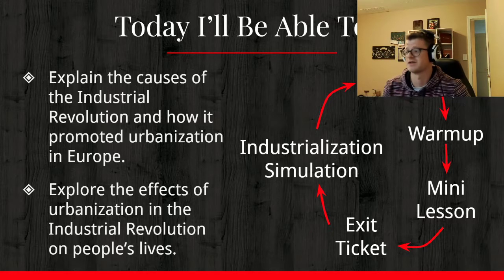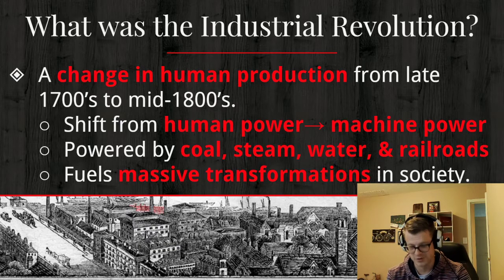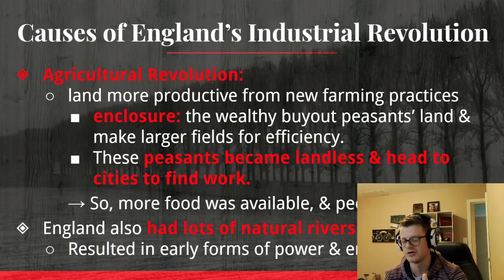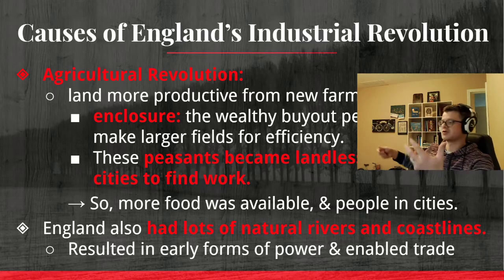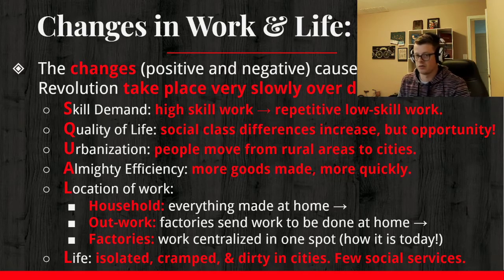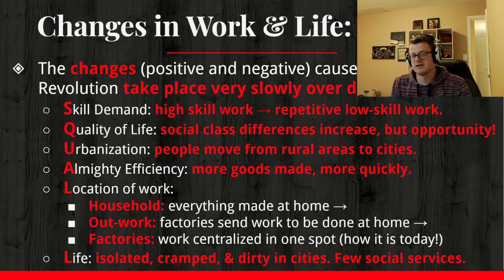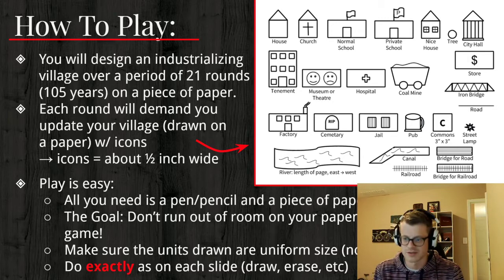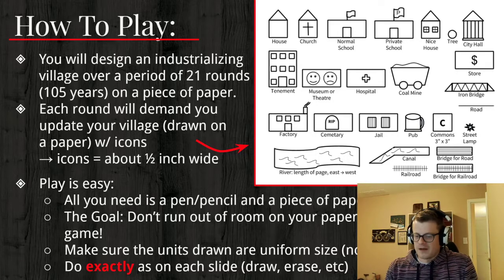Incredible Industrialization and Unbelievable Urbanization | Unit 3 Pt. 3